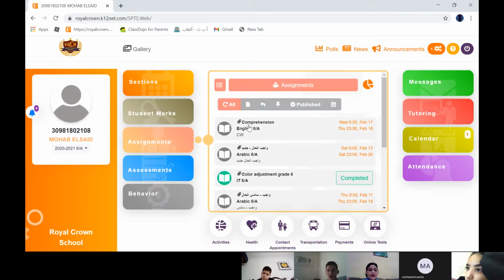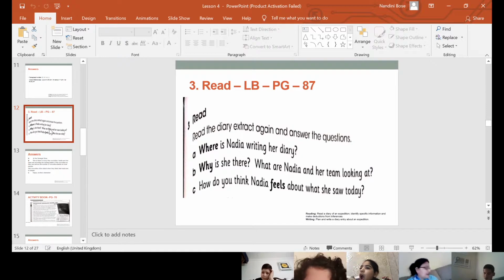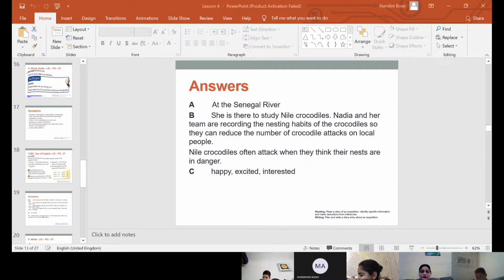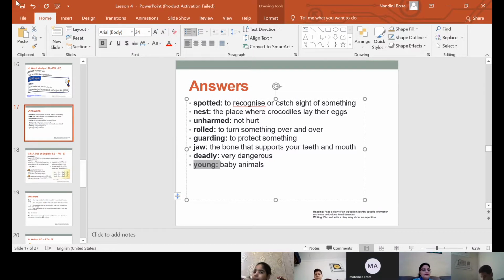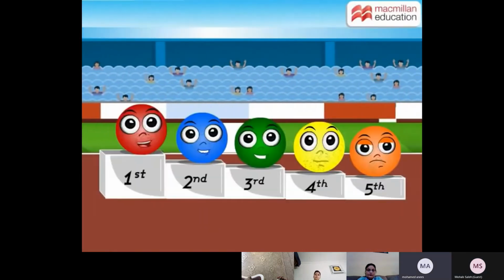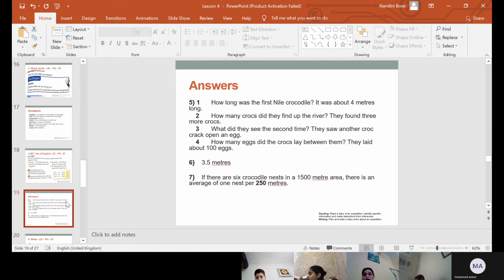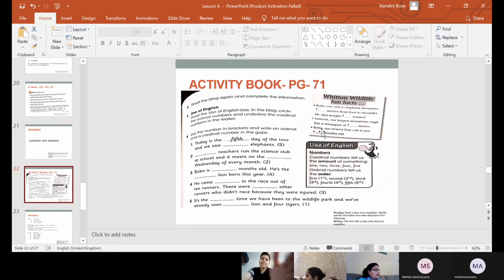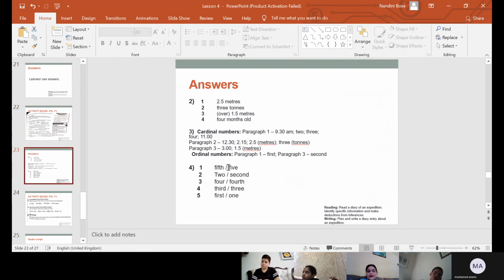Grade 6A English Meeting Recording